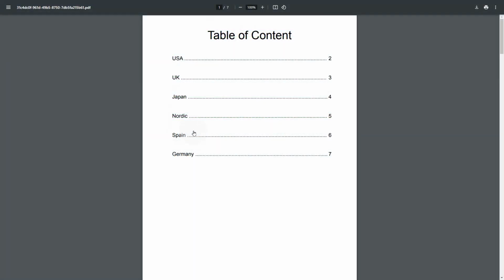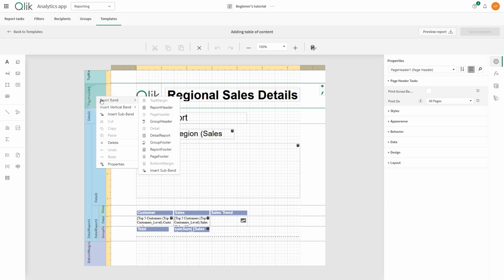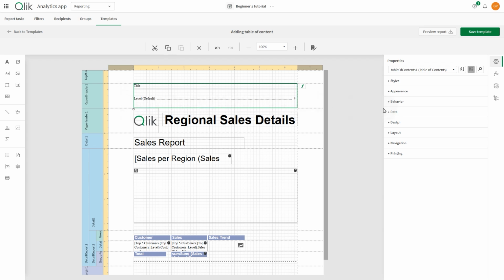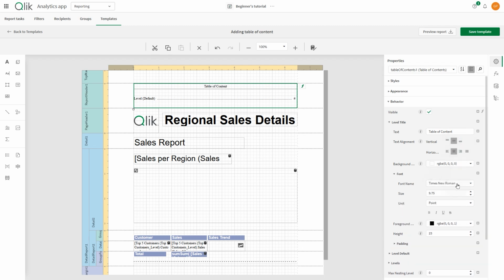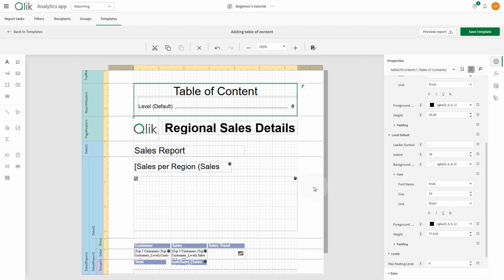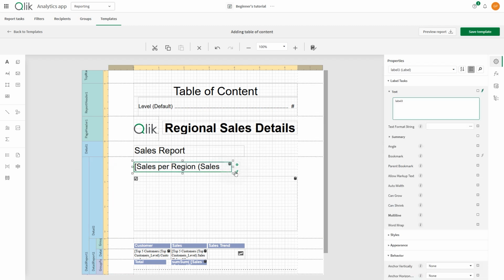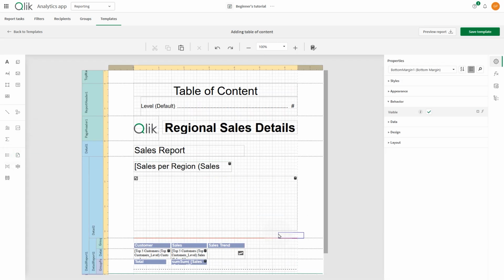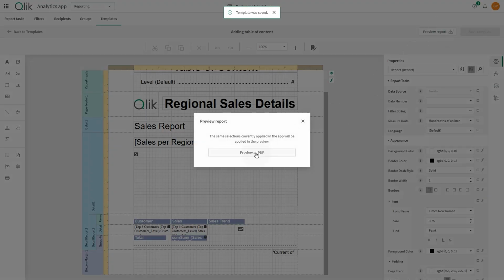Adding table of content to your PixelPerfect report - Qlik Cloud Analytics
Learn how to easily add a Table of Contents to your PixelPerfect reports in video tutorial! From choosing the placement of your table of contents to customizing fonts, linking bookmarks, and finalizing your report, this video covers everything you need to create a professional and organized report layout. Perfect for beginners and advanced users alike, this video helps users to improve the navigability of their reports effectively.

0:00 - Introduction
0:21 - Adding the Table of Contents Component
0:46 - Customizing the Table of Contents Appearance
1:02 - Updating Level Titles
1:27 - Creating Bookmarks
2:00 - Adding Page Info Object
2:14 - Saving and Previewing the Report
2:28 - Conclusion